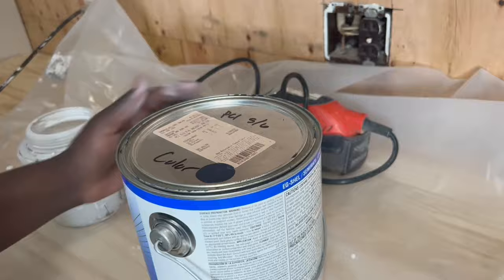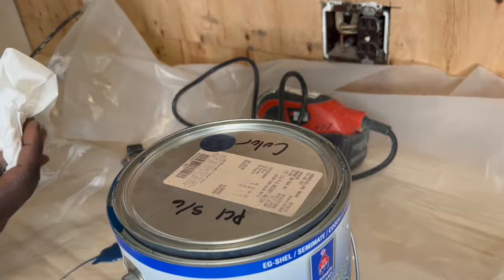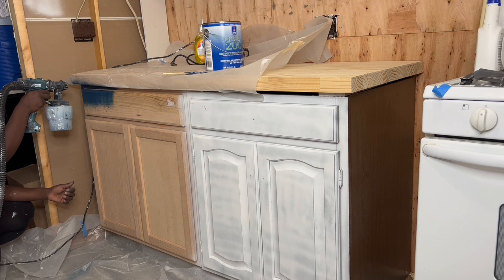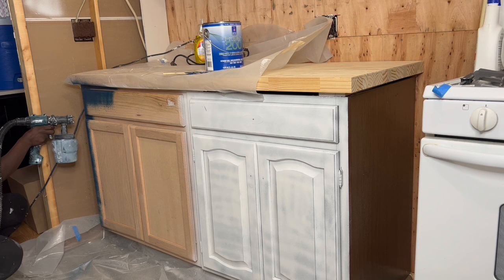EXTREME MOBILE HOME MAKEOVER | painting our kitchen cabinets PART 1 | FREE MOBILE HOME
Hello everyone ❤️

My name is Martha
I am a stay at home mom who enjoys organizing~cleaning~decorating~ and love to do DIY projects, I’m married to my wonderful husband Mark. We have a son together name is Ezekiel. We also have a dog name blue.

We are simple people bringing you real life content that everybody can relate to. Come along with us while we renovate our 1975 double wide mobile home!!.. we’re very excited to share this journey with you!!!

GOD BLESS !!

 Check out !